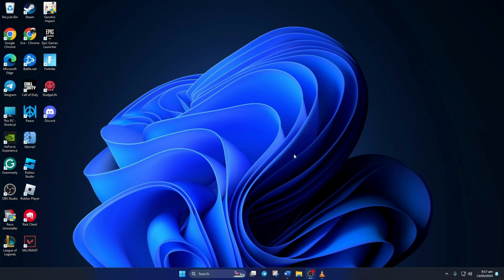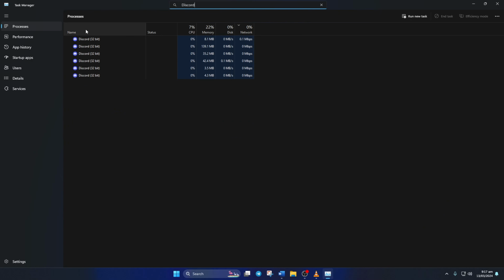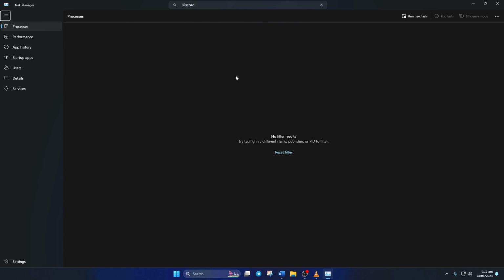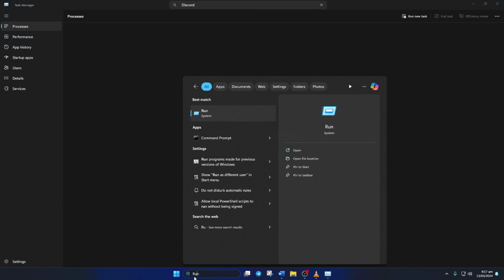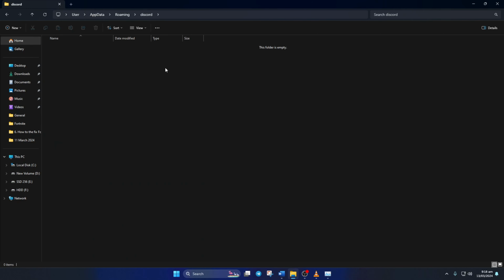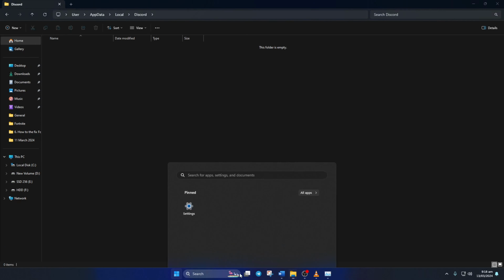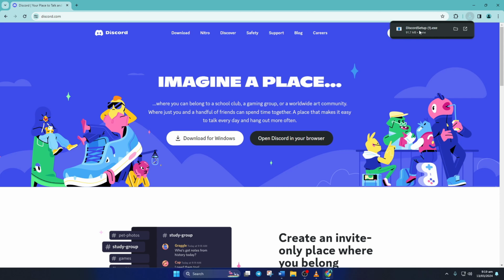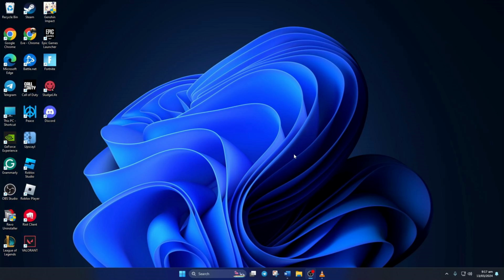How to Fix Discord "A JavaScript Error Occurred in the Main Process" Error on PC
Getting a Javascript error occurred in the main process message while opening in Discord? No worries the gamers! In this video, I will guide you on how to fix a Javascript error that occurred in the main process Discord. If you're experiencing problems with Discord and cannot open it due to a JavaScript error, I've got you covered.

If you're thinking "How to overcome Discord error on startup" or "How to resolve Discord Javascript error on PC" this video will help you to solve this Javascript error that occurred in the main process uncaught exception issue. So watch this video now to solve the Discord Javascript error Windows PC and learn how to fix the Discord Javascript error in Discord with my full instructions.

00:01- Video intro
00:17- Step 1: Close Discord from Task Manager
00:45- Step 2: Delete Corrupted Files
01:46- Ending